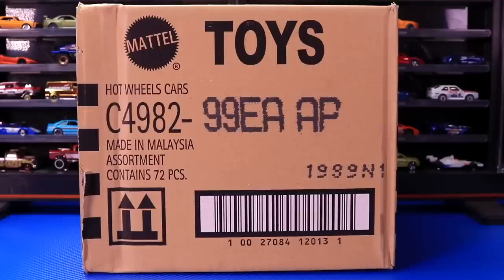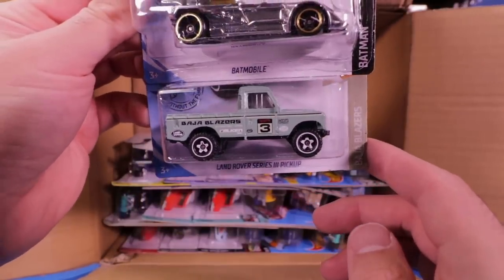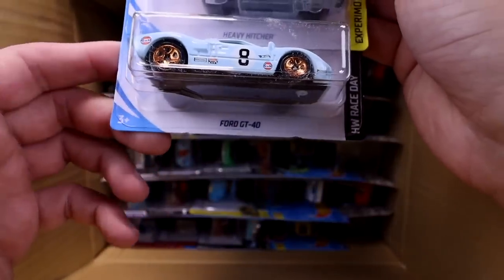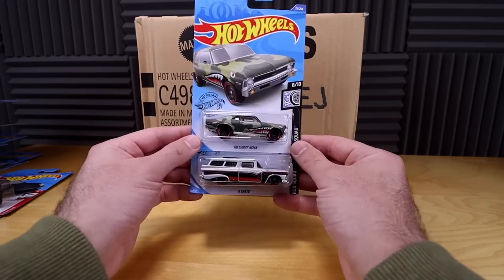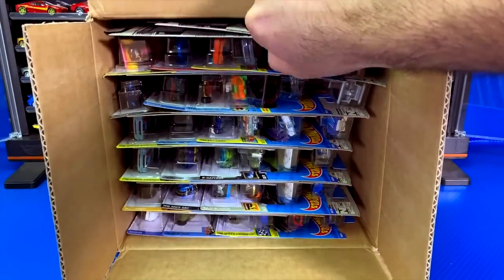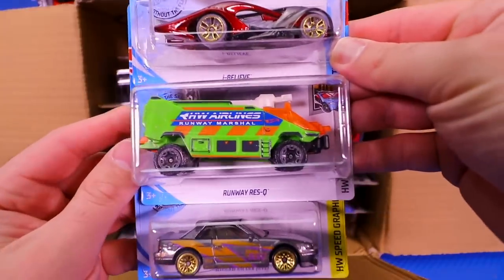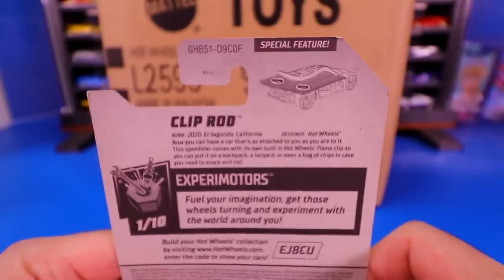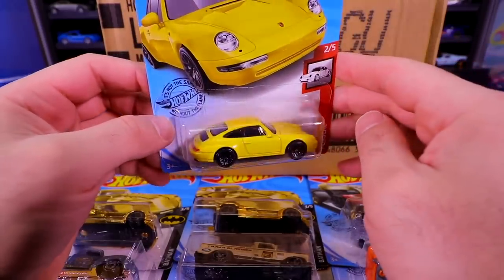Opening Every 2020 Hot Wheels Case Released So Far (500+ Cars)